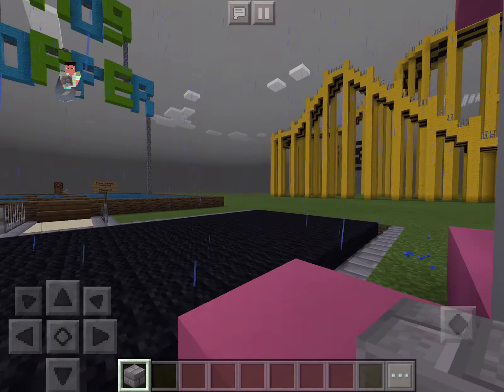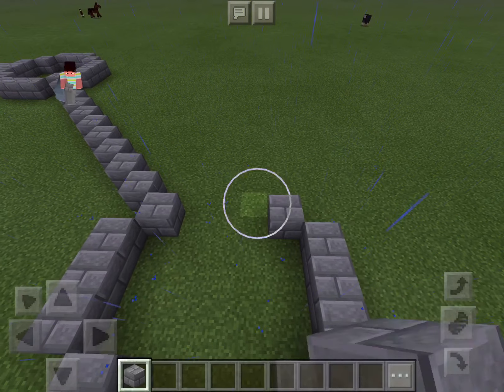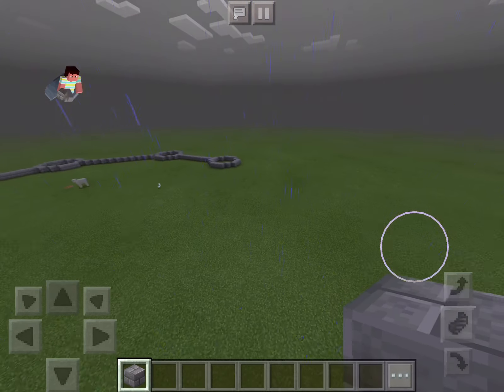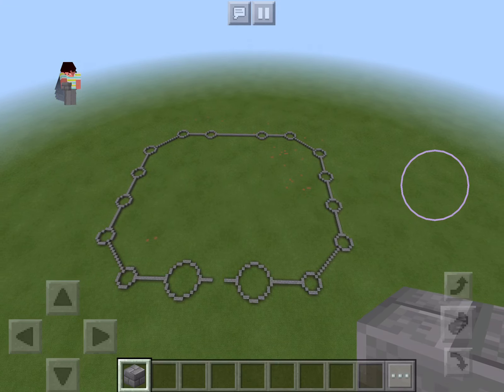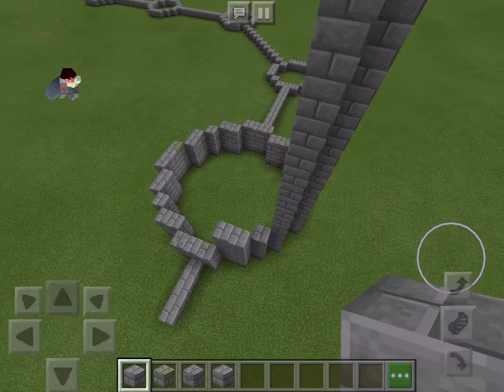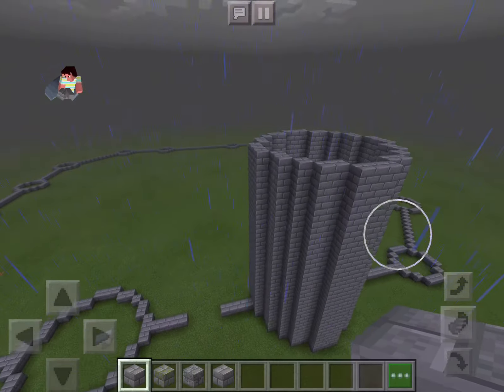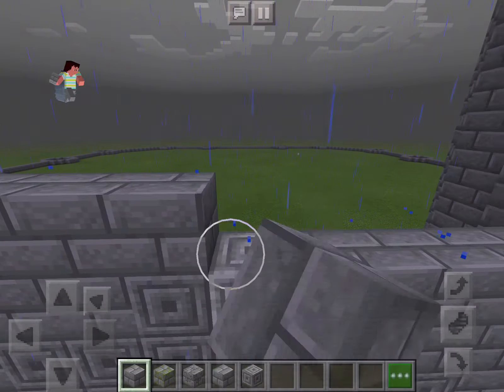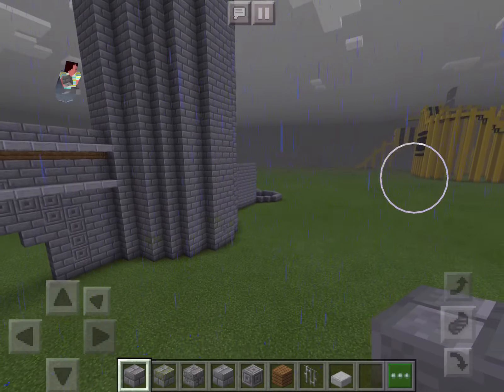Lets Build a Theme Park in MCPE Ep. 29- castle P1!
In this video we start the castle, building the outline and starting a tower!